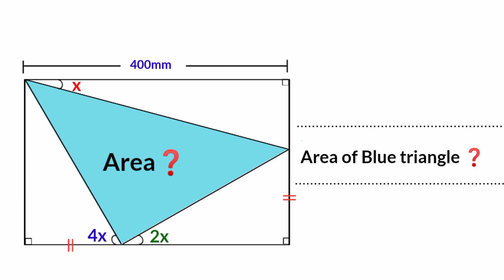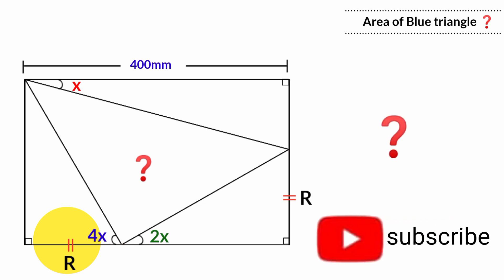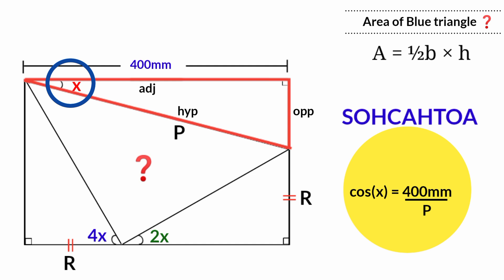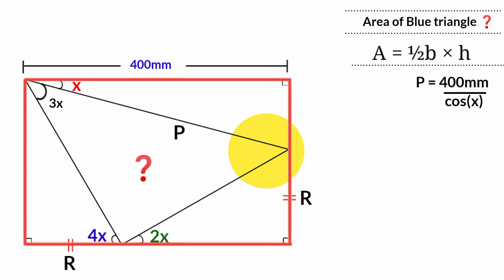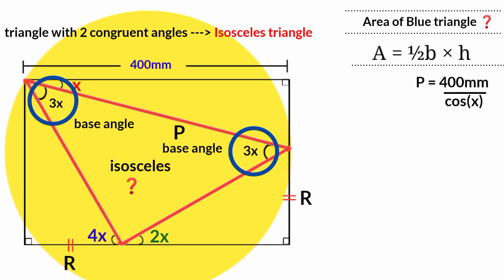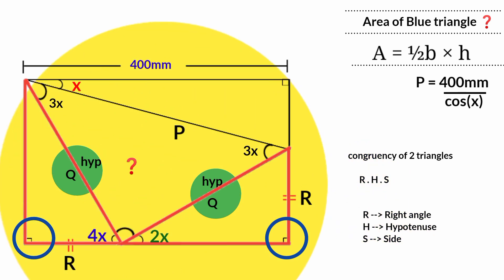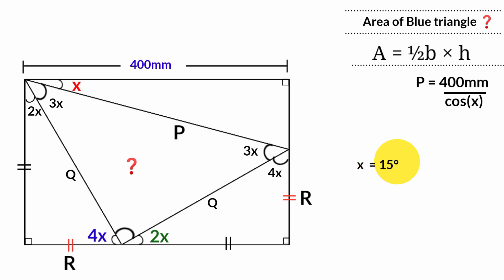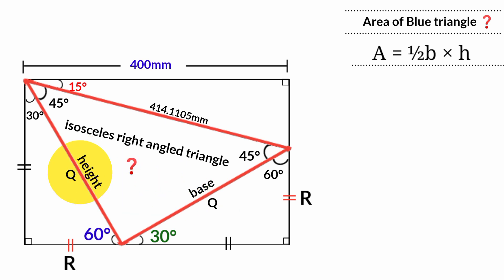how to calculate the Area of the blue coloured portion in addition to finding the size of angle x